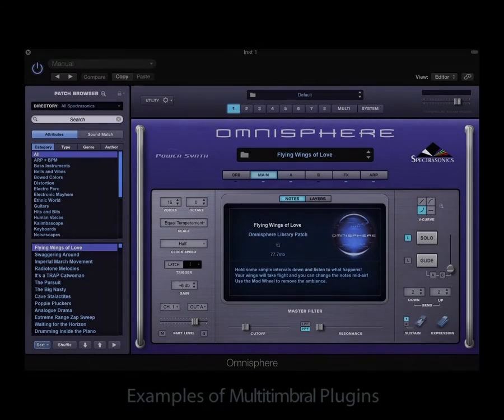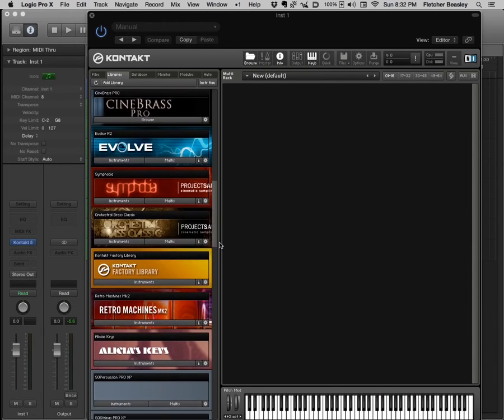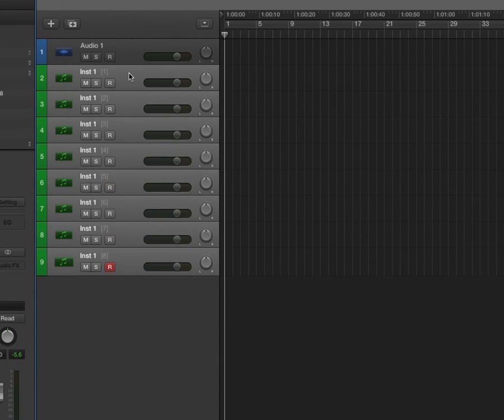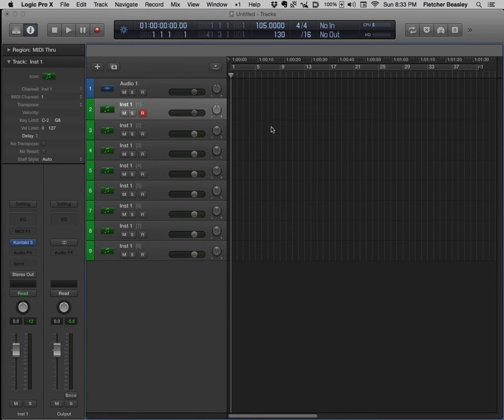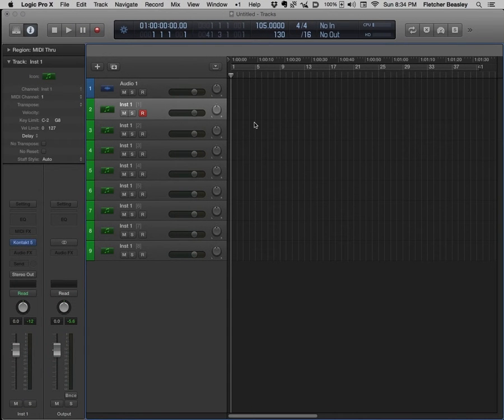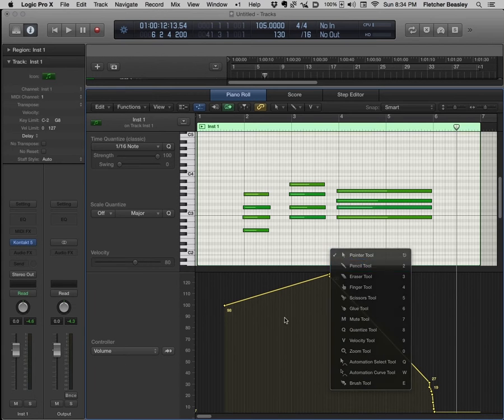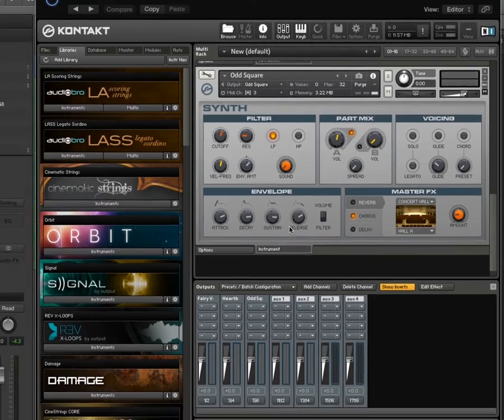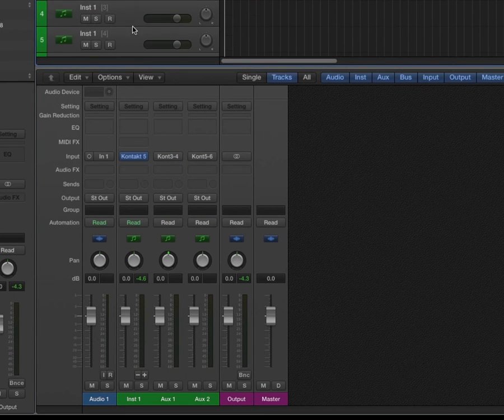Using Multitimbral Instruments in Logic Pro X